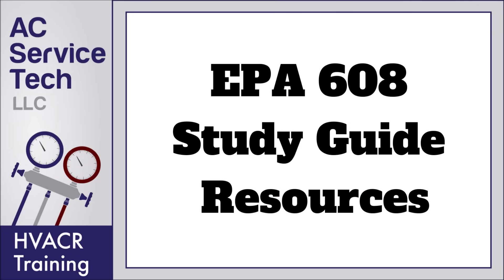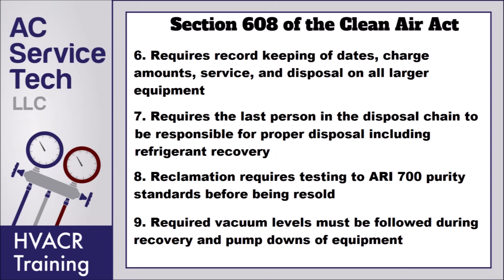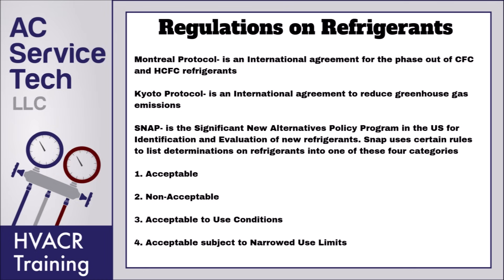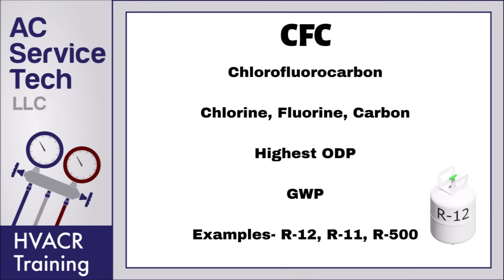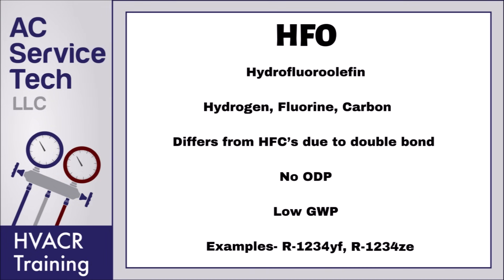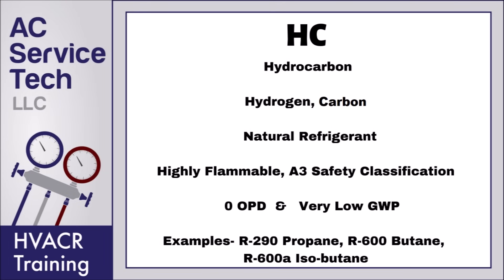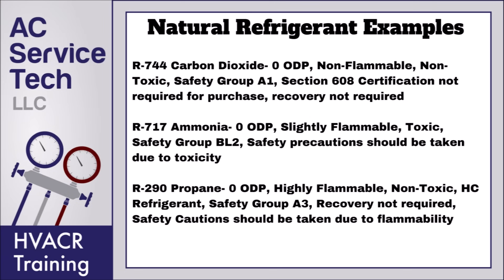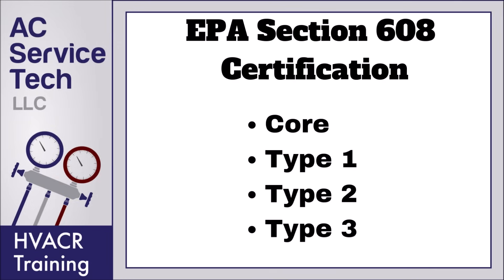EPA Section 608 Certification Test Prep Review for Core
This is a Review of the Newer Version of the EPA Section 608 Certification Test. This Practice Review goes over the Answers to many Questions found in the Core Section. The EPA Section 608 Universal License Test is made up of the Core, Type 1, Type 2, and Type 3 sections. Each section has 25 questions totaling 100 questions for the Universal Certification. This is a Practice Review to Help Students Retain Answers to the Questions found in the 608 Test.

AC Service Tech Training Videos with EPA 608 Test Answers embedded within Each Video-